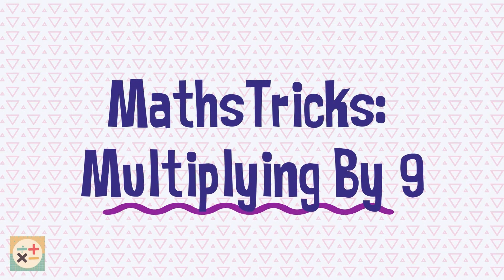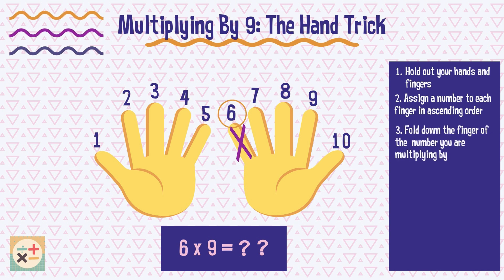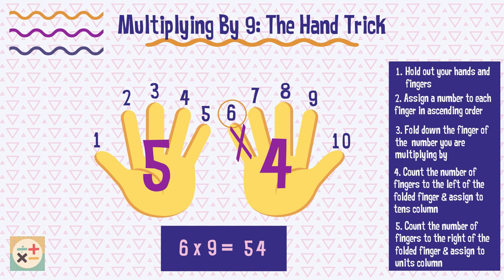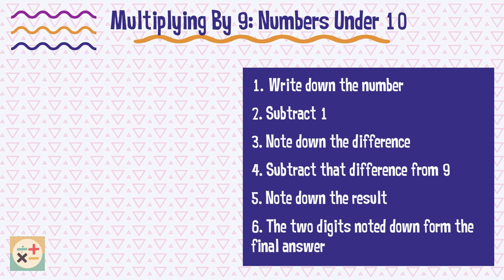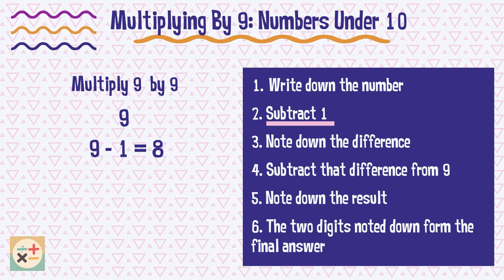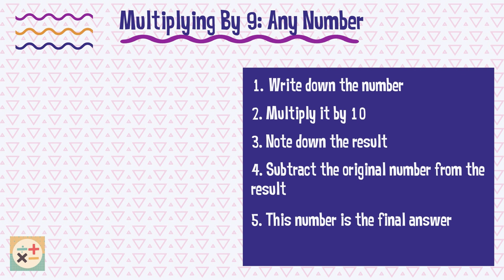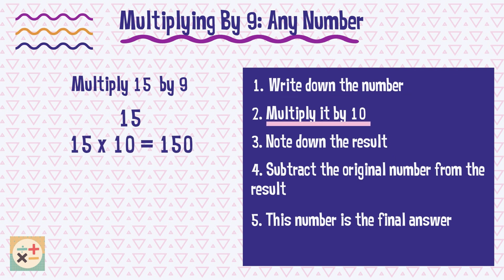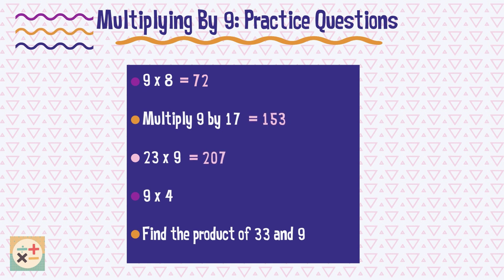How To Multiply By 9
This video provides 3 maths tricks for multiplying by 9 with ease. They can be performed with pen and paper or in your head. Practice questions are at the end of the video.

Skip to:
00:00 Introduction to 'How to multiply by 9'
00:24 Multiplying by 9: The Hand Trick
01:37 Multiplying by 9: Numbers Under 10
03:18 Multiplying by 9: Any Number
04:38 Practice Questions & Answers